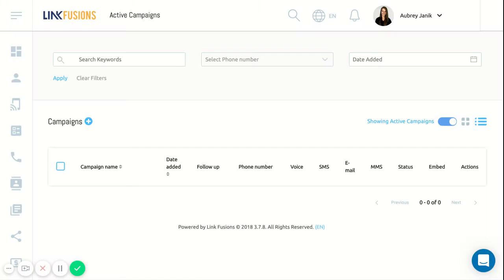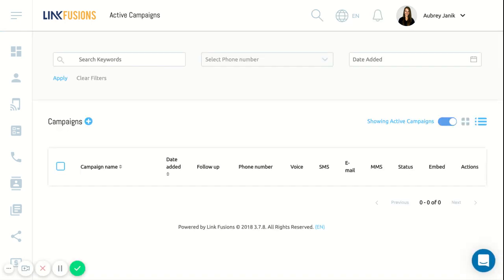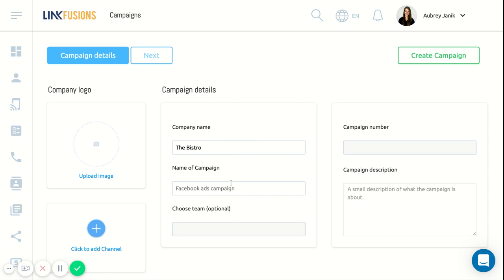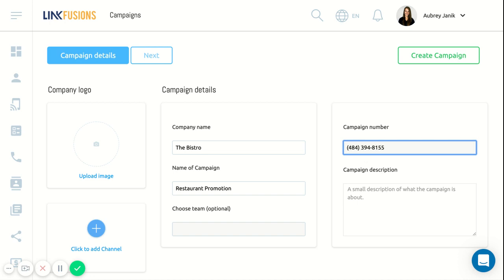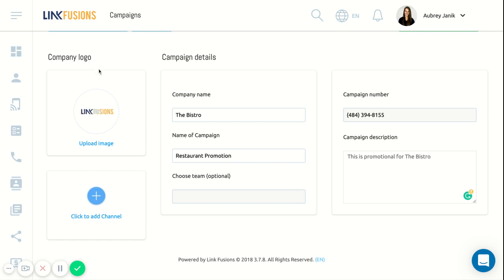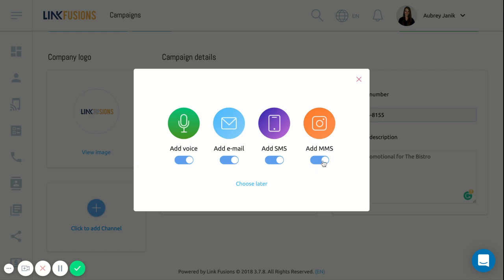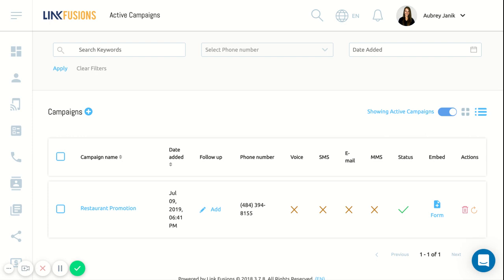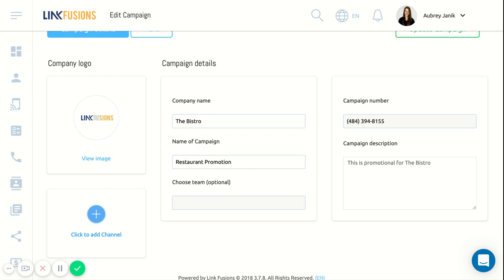Create a Campaign